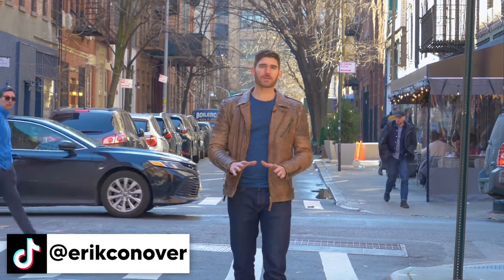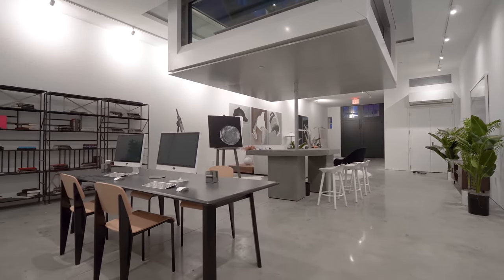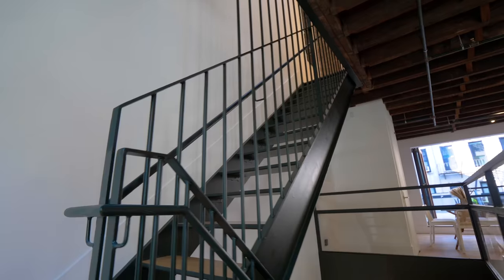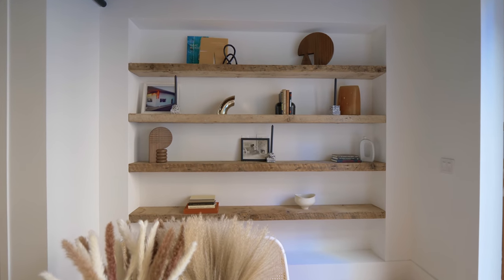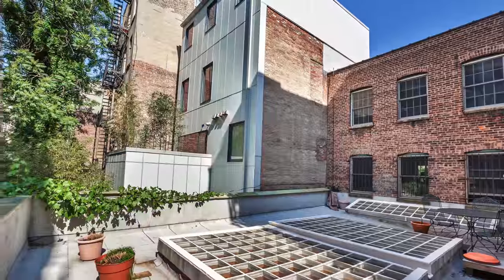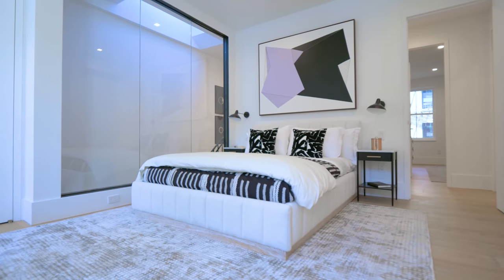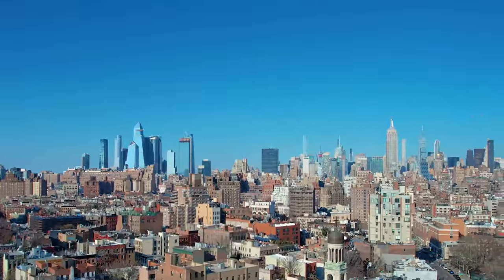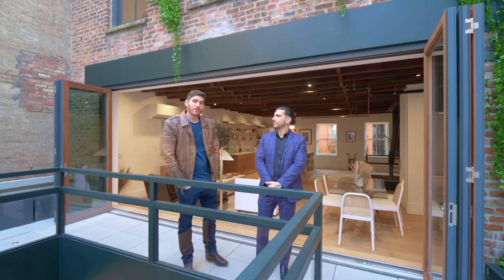Touring Aaron Burr’s Historic $9,995,000 NYC Carriage House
INSIDE Aaron Burr’s Historic $10,000,000 NYC Carriage House
This is a look inside a historic landmarked New York City Carriage House. After showing you the  Narrowest apartment in NYC we are now giving you a tour of Aaron Burr's 1829 Carriage house apartment in New York currently on the market for $10,000,000!

3 bedroom | 2.5 Bathroom | 3,500 Square Feet
Asking Price: $9,995,000
Listed by: Alex Heydt & Steven Clair

Filmed by @DroneHubMedia

This peerless Greenwich Village carriage house with curb cut garage, melds old and new, public and private, indoors and outdoors, in a way that nods to life in New York City itself. Painstakingly gut-renovated and ultra-flexible, currently configured as three bedrooms, two-and-a-half bathrooms, and expansive ground-floor space with breathtaking designer interiors throughout. Currently zoned as mixed-use, this 1829 house was built on land owned by the third Vice President of the United States, Aaron Burr. Today, the structure is among the city’s oldest and most photographed thanks to star turns in House Beautiful, Elle, The Wall Street Journal and two coffee table books.

Located within the Greenwich Village Historic District, the 25-foot-wide carriage house underwent a thorough renovation that salvaged and restored much of the cherished historic detail while adding compelling, unexpected modern touches. Some of the original wood joists needing replacement were repurposed as shelving, while others are still intact. The 3,600-square-foot building welcomes indoor-outdoor living and lavish entertaining on the second floor, where exposed beams rise over wide-plank hardwood floors, and a wall of folding glass doors opens the level entirely to the nearly 900-square-foot terrace. Imagine glorious al fresco gatherings surrounded by ivy-covered brick walls and the sights of the Village. A well-equipped outdoor kitchen with a gas grill is perfect for summer barbecues, while the unique sunken garden and firepit provide a stunning focal point with peek-a-boo views into the ground-floor space below. Inside, the extraordinary open kitchen dazzles with a massive waterfall quartz island/breakfast bar trimmed in wood and topped with copper pendants. The full suite of Miele appliances includes a range with a retractable down vent, a dishwasher, drawer microwave and wine refrigerator.

Ascend the industrial-chic open staircase to discover the top floor’s private quarters. The sun-kissed primary suite features a wall of glass overlooking the skylit staircase and a serene spa bath with floor-to-ceiling large format tile, exposed shelving, a Duravit rain shower/soaking tub and floating double vanity. Two secondary bedrooms share another full bathroom outfitted with a frameless glass shower, skylight and upscale finishes.
With a curb cut and mixed-use zoning, this home’s ground floor is a flexible open wonderland ideal as a car collector’s dream garage, an art studio or gallery space, a startup office or additional living space. Fourteen-foot tall ceilings, polished concrete floors, transom windows and glimpses into the sunken garden underscore the grand scale of the space. A powder room, laundry room, storage rooms and additional cellar storage space complete this extraordinary Downtown sanctuary.

Located within the Greenwich Village Historic District, at the corner of Downing Street and Bedford Street, this home is surrounded by the outstanding shopping, dining and nightlife of the West Village and Meatpacking District, with the media and tech offices of Hudson Square within easy reach. Small neighborhood parks, Washington Square Park and 500-acre Hudson River Park deliver iconic outdoor space in every direction. Transportation is effortless with 1, A/C/E, B/D/F/M and PATH trains, excellent bus service and CitiBikes all nearby.

Timestamps:
0:00 - Intro
0:33 -  Lower level
2:15 - Entryway / Parlor Level
4:07 - Private Terrace
5:25  - Upper Level
7:24 - Carriage House Renovation